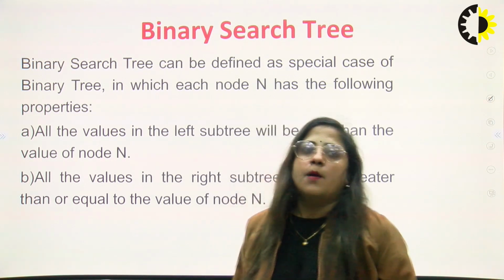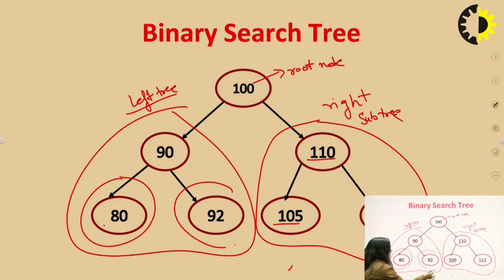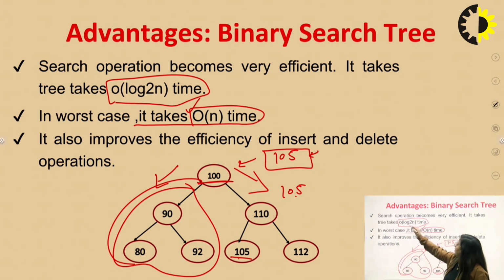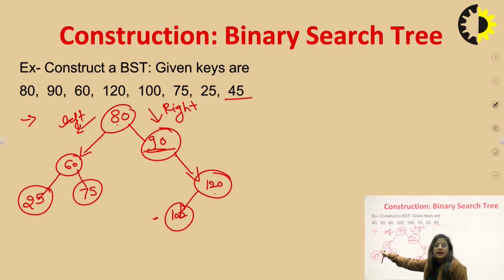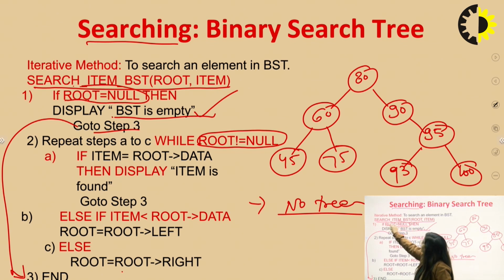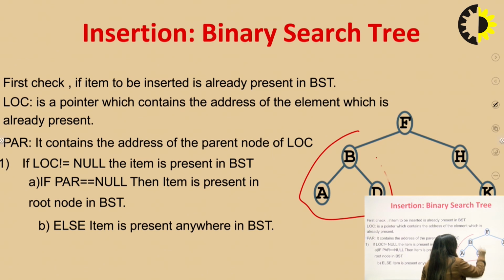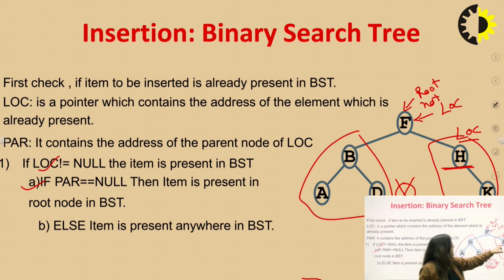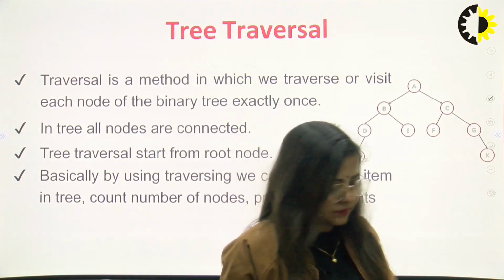''Binary Search Tree Insertion & Traversal'' Data Structure Lecture 04 By Ms Priti Choudhary, AKGEC